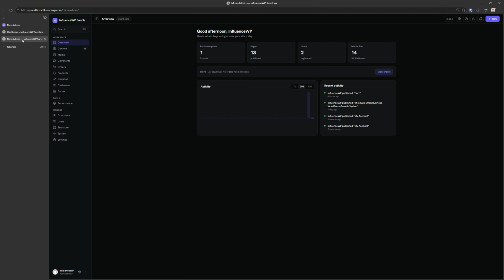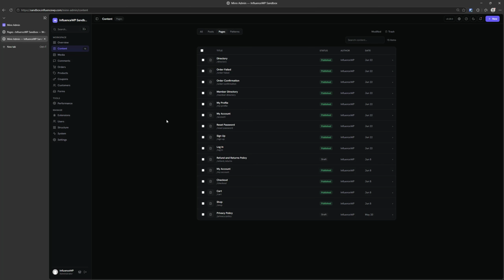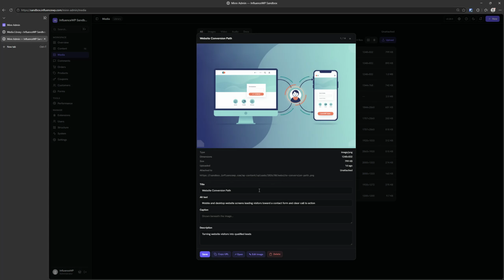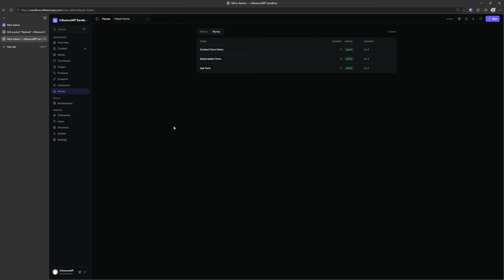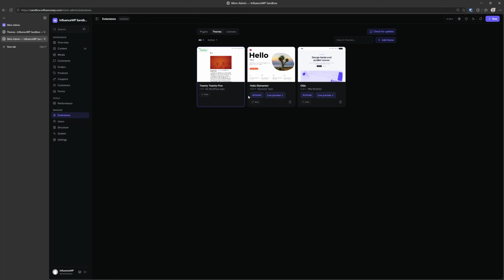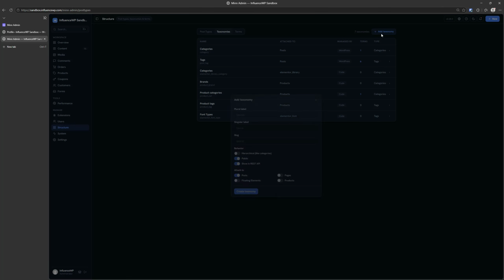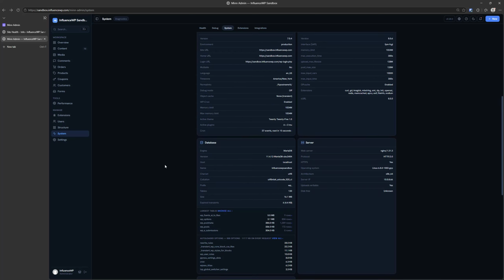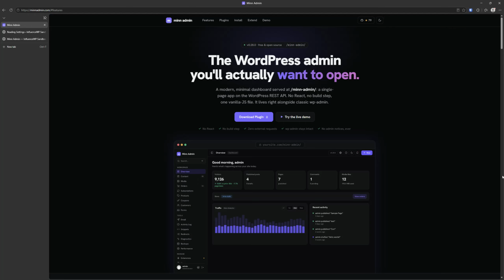InfluenceWP Quick Look—Minn Admin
This video provides a brief introduction to the free Minn Admin WordPress plugin, which gives you a WordPress admin you'll actually want to open.

- Modern minimal WordPress dashboard at /minn-admin/
- Overview with stats, charts, and activity feed
- Full comments moderation
- Distraction-free block-aware editor
- Clean content lists for posts, pages, and CPTs
- Media library with drag-and-drop and previews
- User management with roles and session control
- Plugin activation, updates, and quiet notices
- WooCommerce orders, products, and analytics
- Integrated forms, email logs, and redirects
- Command palette for search and actions
- Dark and light themes with no external requests
- And More